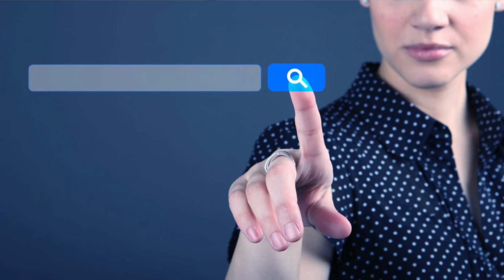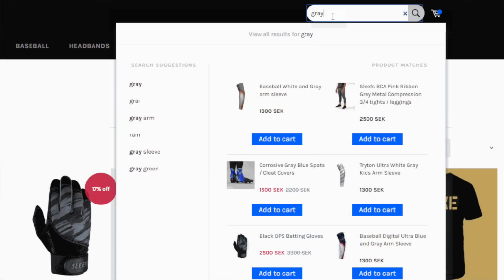Your Competitors Are Using SWOT Analysis—Here's Why You Need To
Are you concerned that your website is losing sales?  Well, stop losing sales! Learn how to use SWOT analysis to redesign your eCommerce website (homepage, product pages, checkout) for maximum conversions. This step-by-step guide shows you exactly how to identify strengths, weaknesses, opportunities, and threats to create a user-friendly, profitable online store.

Improve your UX, boost your bottom line, and finally build the eCommerce website that will separate you from your competition!

Chapters:

0:42 - Introduction
0:56 - SWOT Defined
1:26 - Homepage Analysis
3:40 - Product Category & Listing Page Analysis
5:58 - Product Detail Page Analysis
8:28 - Product Cart / Bag & Checkout Page Analysis
13:01 - SWOT Dangers...